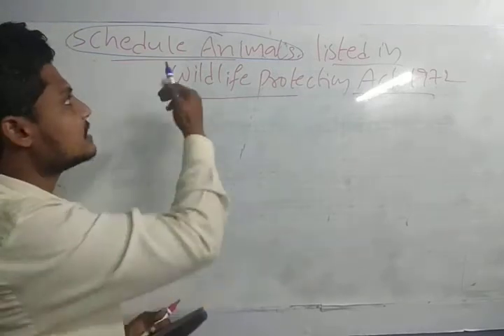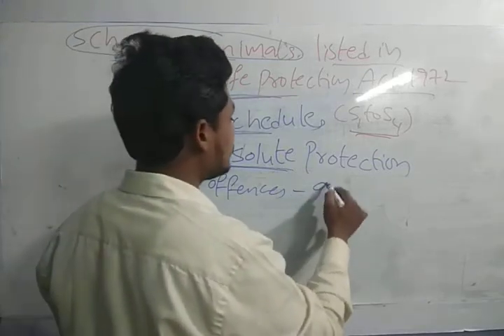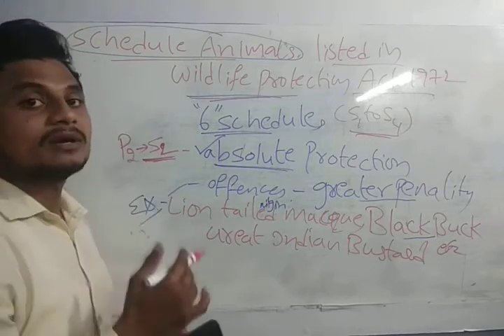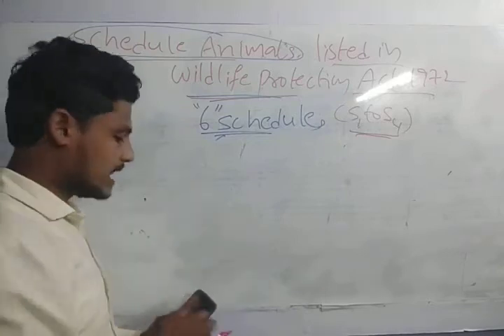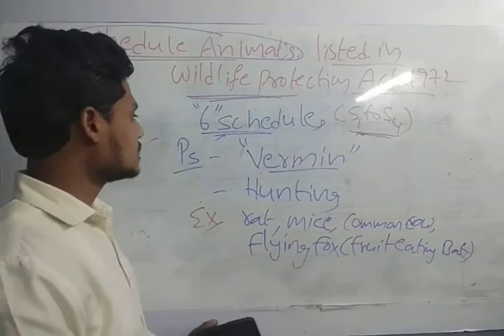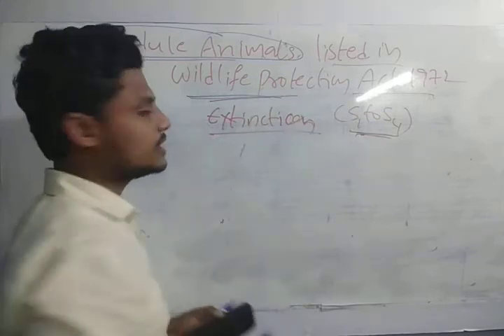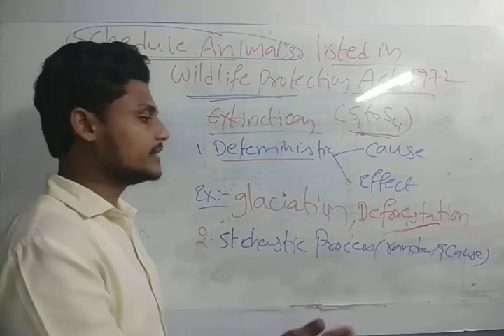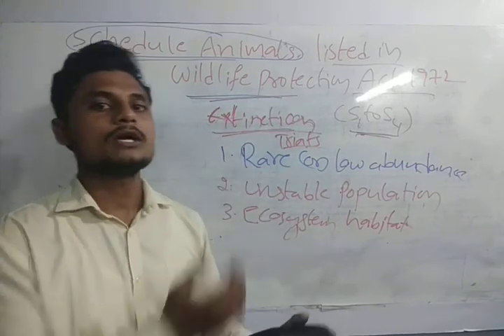Environment and ecology,chapter-9(SCHEDULE Animals of wildlife protection Act,1972)//upsc,group,neet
Schedule animals of wildlife protection Act 1972,
6 schedules
S1 to s4 given more protection
S5-vermin(can be hunted)
S6-collection, cultivation, extraction for trade is prohibited.